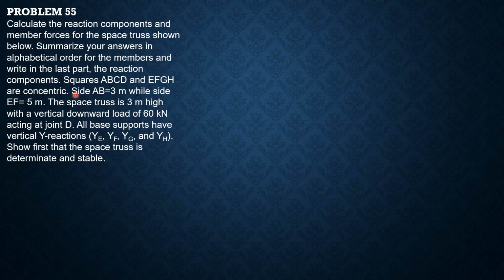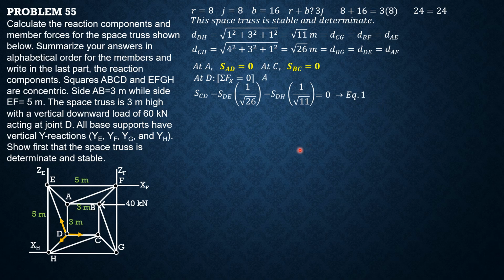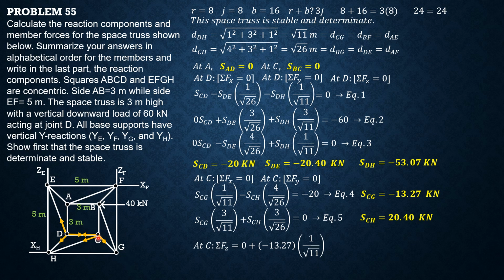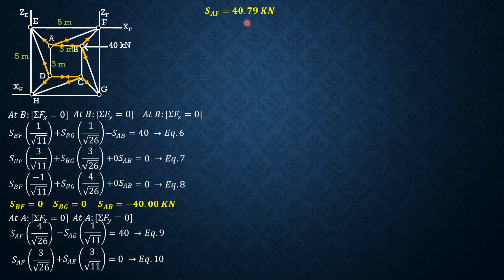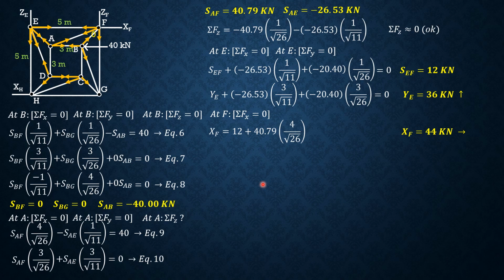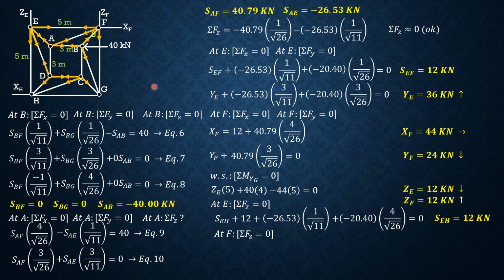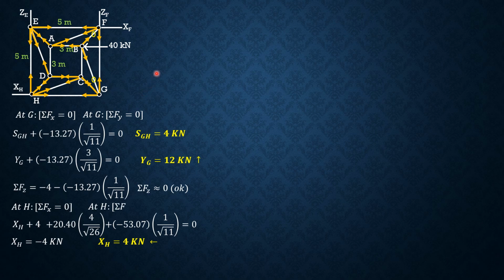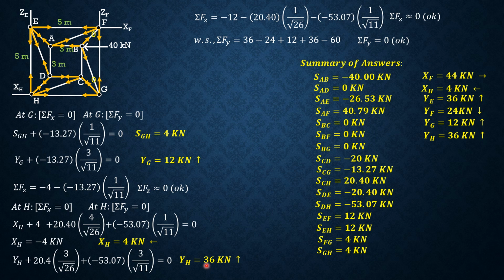SPACE TRUSS EXAMPLE 2